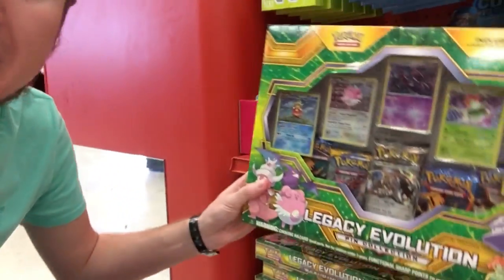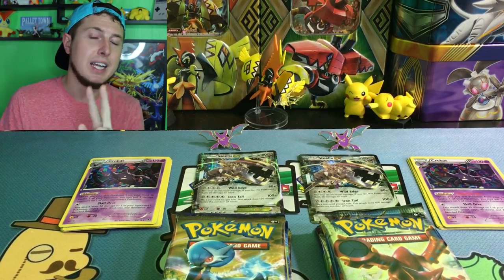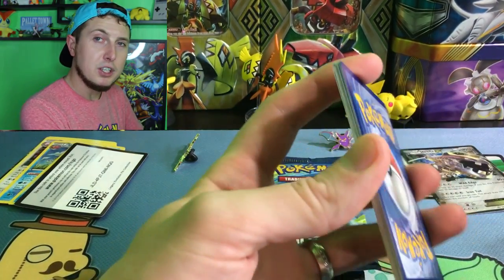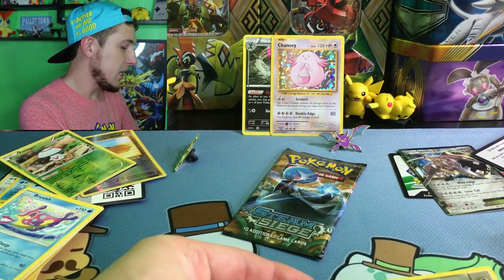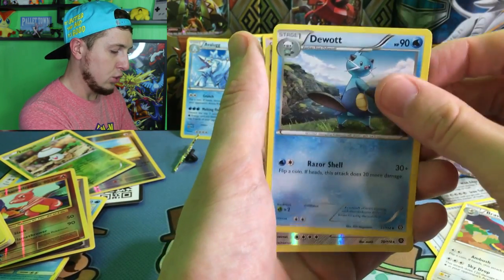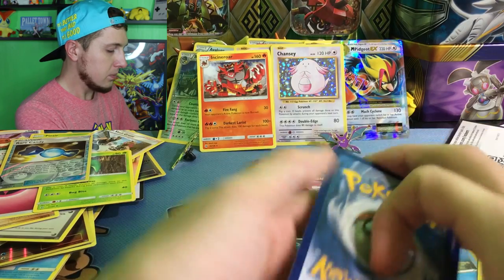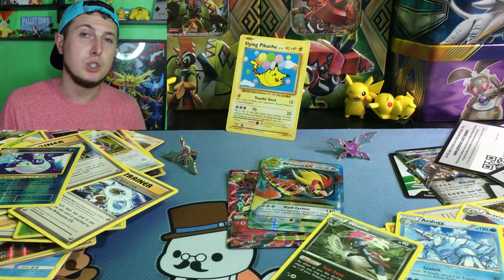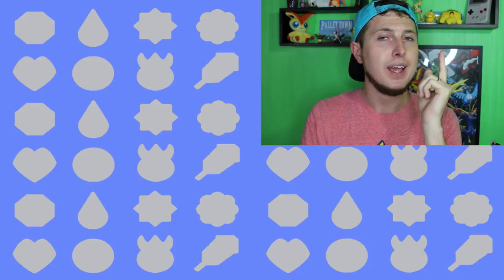CRAZY CHEAP POKEMON CARD COLLECTION BOX OPENING! 20,000 Sub Special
*FOUND HALF OFF POKEMON CARD COLLECTION BOXES* at Target using cartwheel! *Cheap Pokemon Cards* are the best! Huge Pokemon card opening from buying multiple Pokemon Legacy Collection Boxes.

▼ STALK ME BELOW for some daily fun

▶Send a letter in the mail!
RealBreakingNate
USA